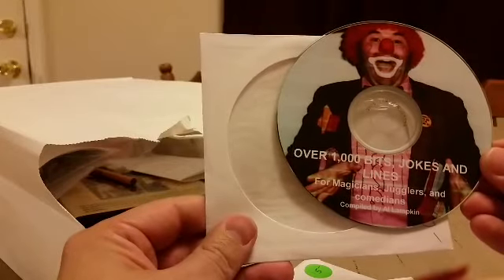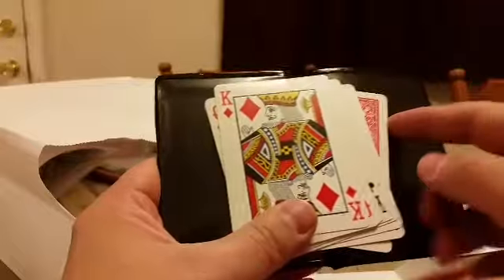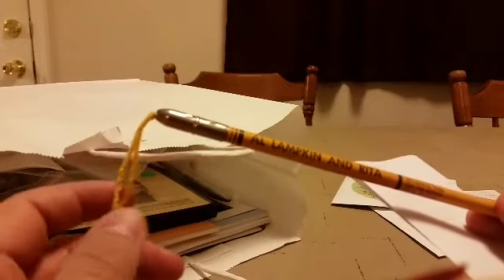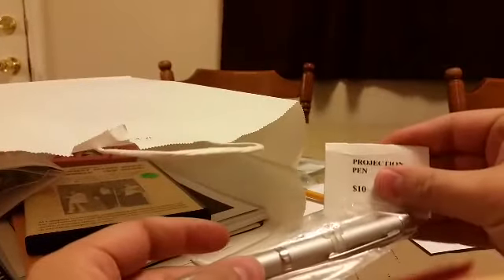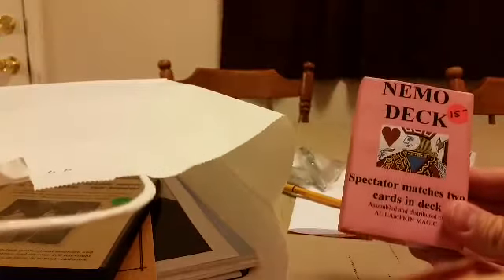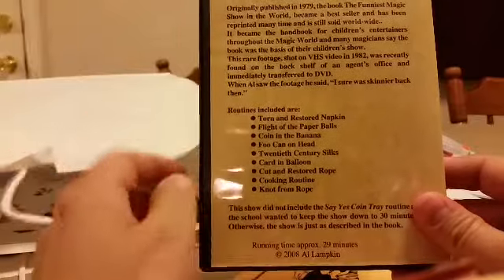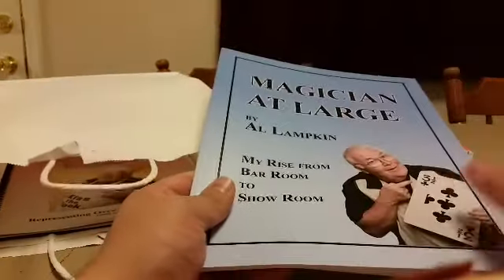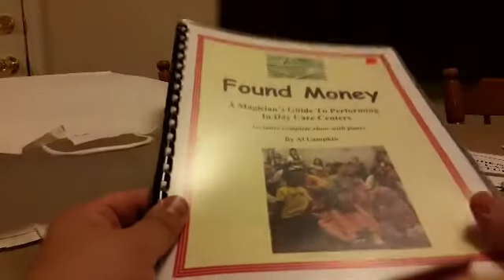Al Lampkin Magic Lecture at International Brotherhood of Magicians IBM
I attended in what Al Lampkin said was most possibly his very LAST Magic Lecture at my local International Brotherhood of Magicians magic club. Here is a review of his lecture and Complete Lecture Package! Al is a great magician and so much more! He is a comedian, and actor, and one of the best entertainers I have ever seen! And he has done it all! He was a talent agent with his own company (that still exists today) and he was even a music DJ! He has appeared on thousands of TV shows, commercials, movies, magic shows, etc.! I have the great privilege of personally knowing Al, so when he said this is most likely his LAST Lecture, I couldn't miss it! I purchased the LAST of his 8 Complete Lecture Package. many of the things here he said he is not printing, publishing, or producing anymore! I was lucky I got my hands on one of his last complete sets! Check out my video here, while I go through what is included; things like his famous Ring on a Stick act, The Funniest Magic Show in the World (book and RARE DVD), Al's famous Infallible Card Trick, and tons more tips and tricks in this set! Check it out and let me know what you think!